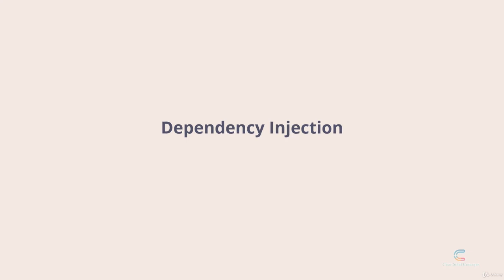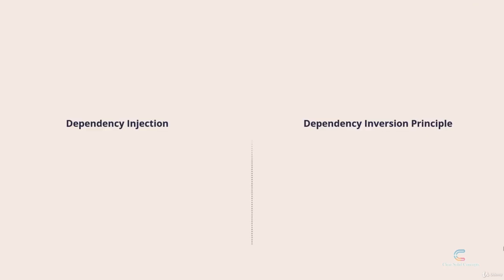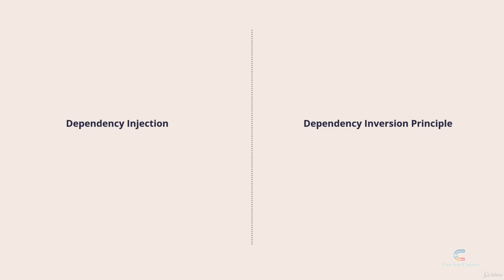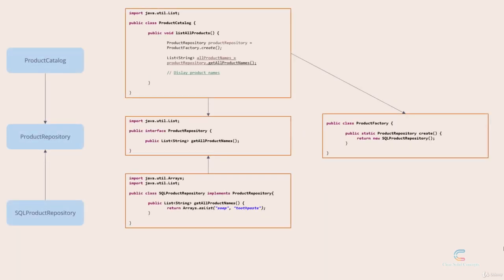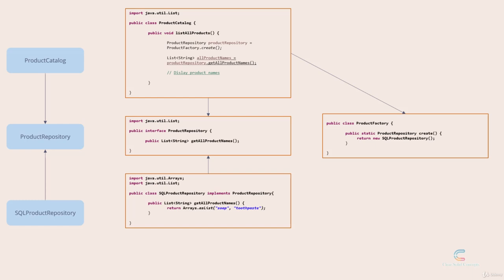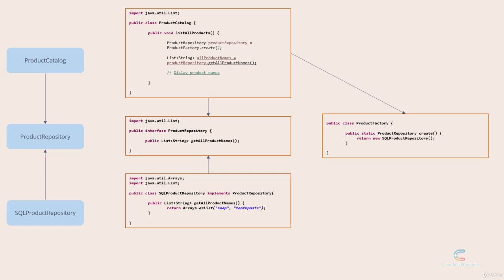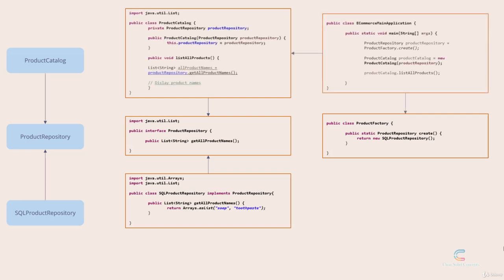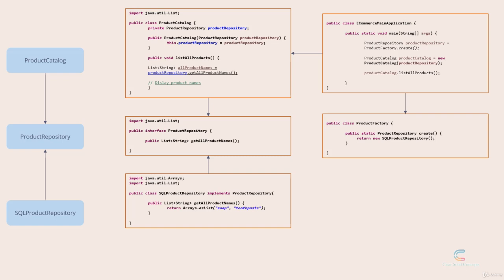6.2 Dependency Inversion Principle: Dependency Injection